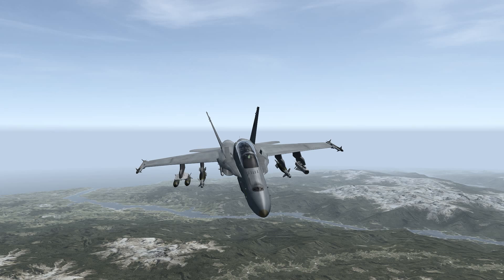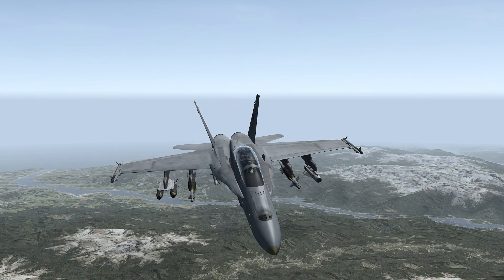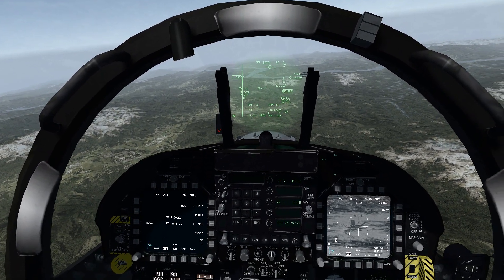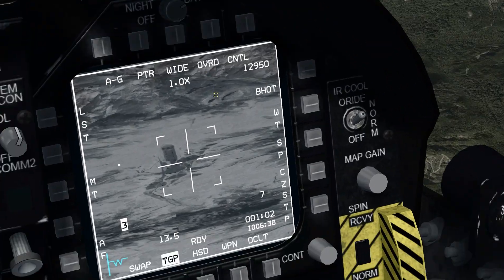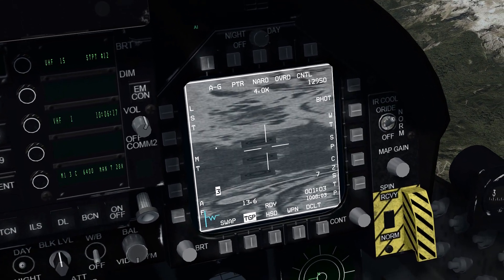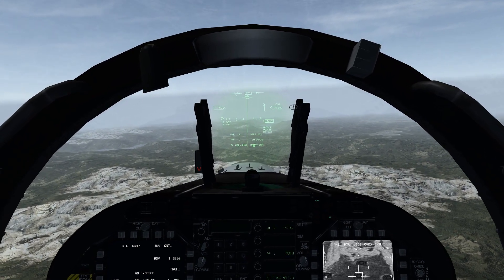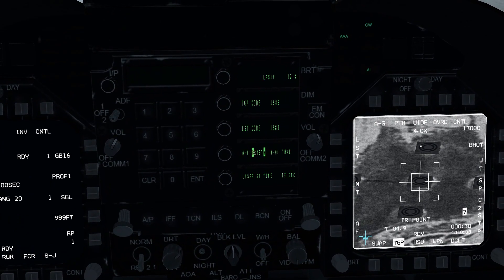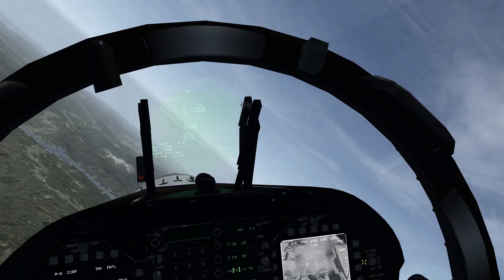✪ BMS 4.33 F/A-18 Hornet "Laser Guided Bombs Tutorial"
***Correction: The GBU-38 is a standard JDAM, the GBU-54 is the new "Laser JDAM" which can track a laser and GPS coordinates.

A laser-guided bomb (LGB) is a guided bomb that uses semi-active laser guidance to strike a designated target with greater accuracy than an unguided bomb. First developed by the United States during the Vietnam War, laser-guided bombs quickly proved their value in precision strikes of difficult point targets. These weapons use on-board electronics to track targets that are designated by laser, typically in the infrared spectrum, and adjust their glide path to precisely strike the target. Since the weapon is tracking a light signature, not the object itself, the target must be illuminated from a separate source, either by ground forces, by a pod on the attacking aircraft, or by a separate support aircraft.

Data from Vietnam showed that laser-guided bombs achieved direct hits nearly 50% of the time, versus just 5.5% for unguided bombs. Because of this dramatically higher precision, laser-guided munitions can carry less explosive and cause less collateral damage than unguided munitions. Today, laser-guided bombs are one of the most common and widespread guided bombs, used by a large number of the world's air forces.